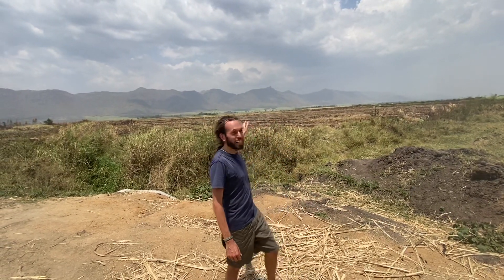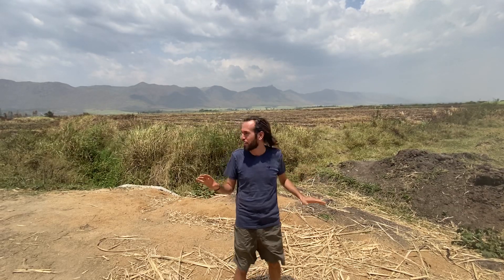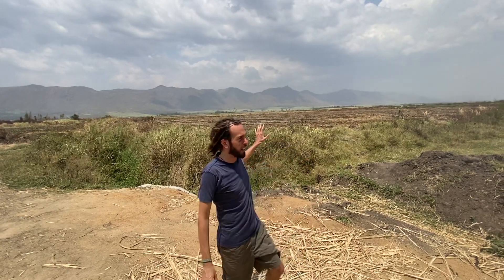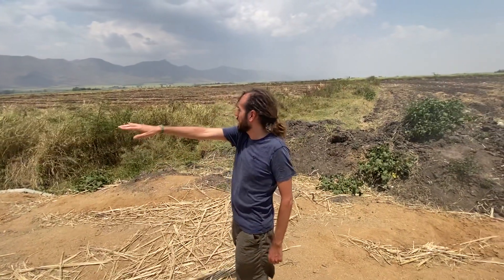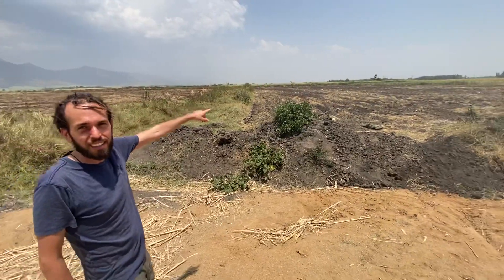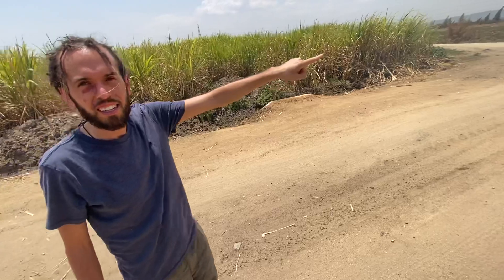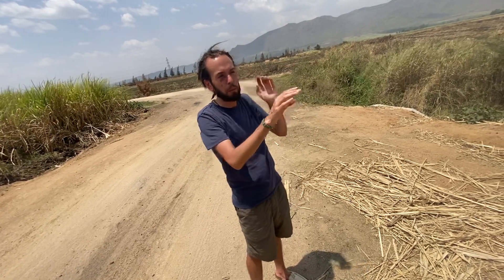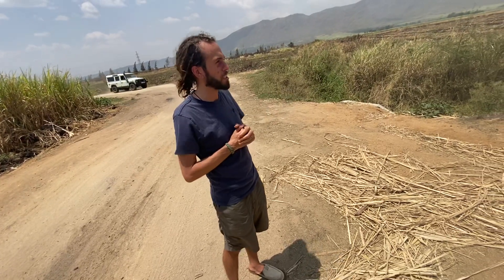Organic Sugarcane Opportunities in Western Kenya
Spontaneous cell phone video update from the fields near Nandi hills outside Kisumu - lots of wind noise!  Phone was all we had , sorry but wanted to capture the surprise trip.  I wish I had stopped to get a good video of the burning off of the stubble , but maybe there will be a next time!  All of that haze is from burning fields not humidity.